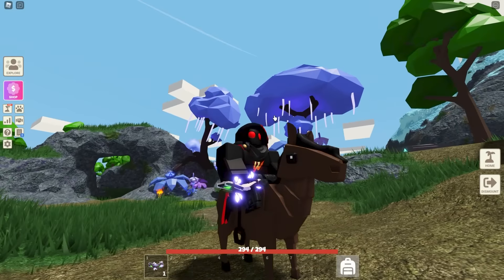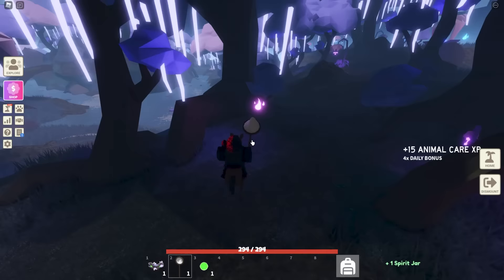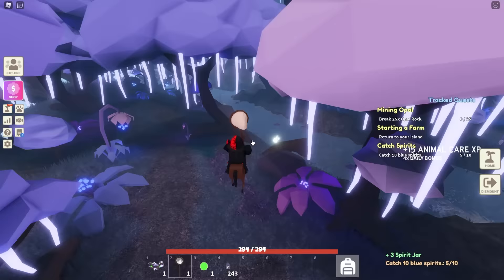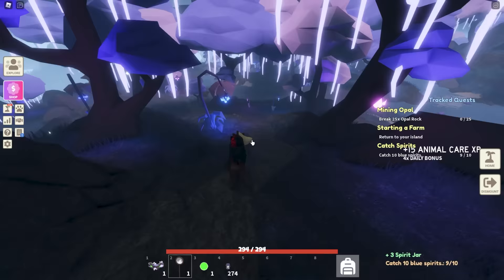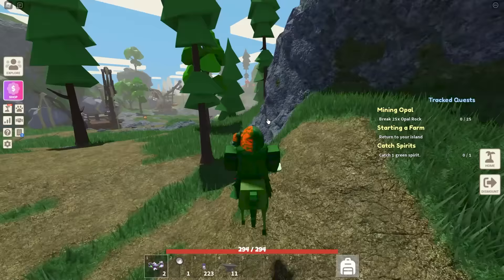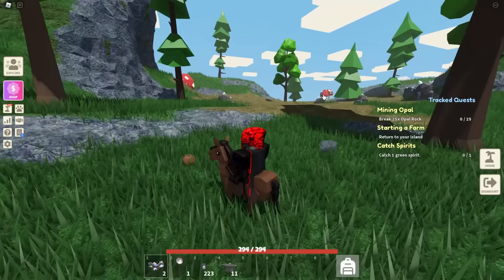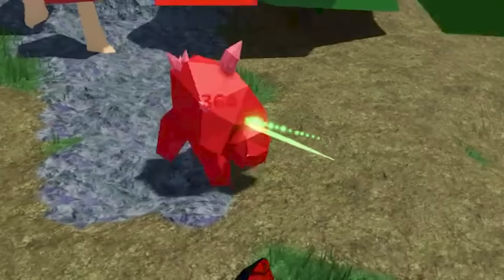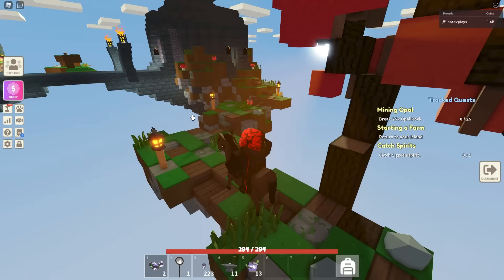How to Get Spirit Spellbook & Freecam! (Roblox Islands)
Showing you how to get the new Spirit Spellbook, Green Spirit Essence and freecam in Roblox Islands.